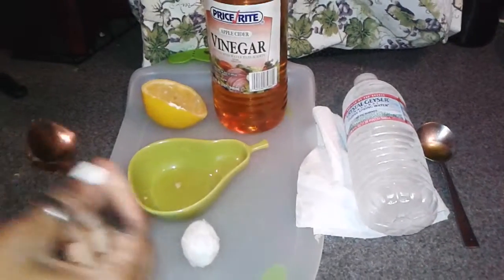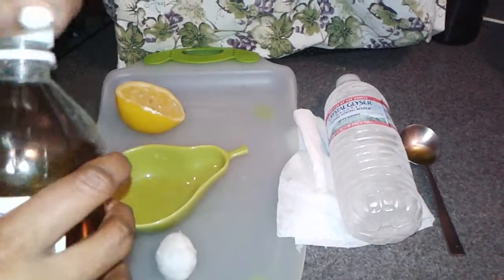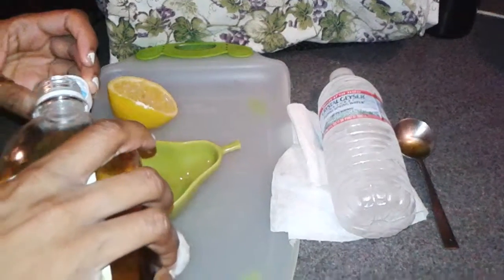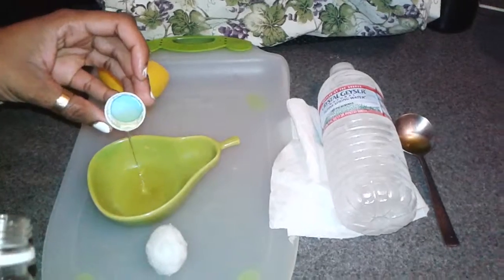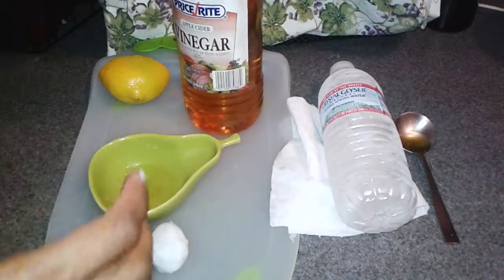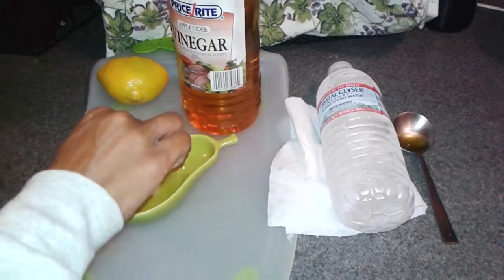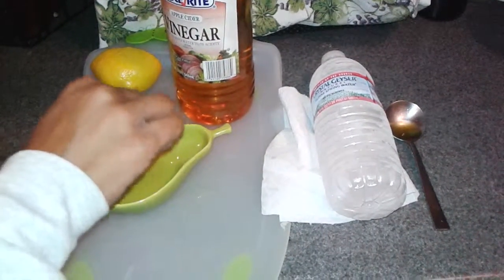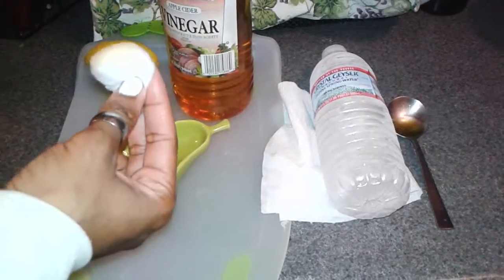Acne remedy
How to sooth acne pain